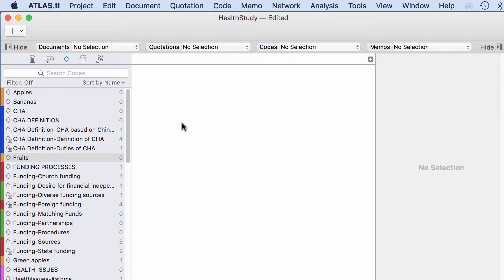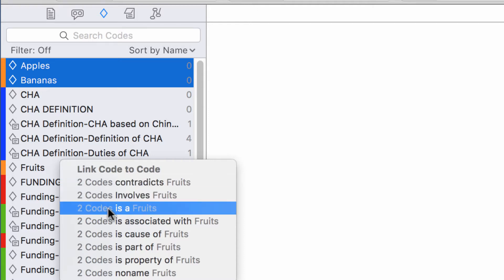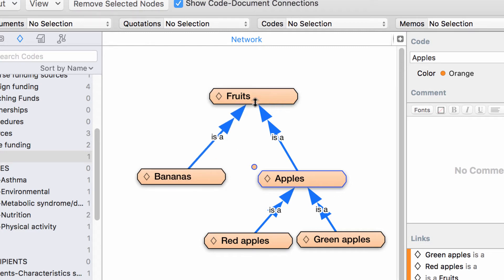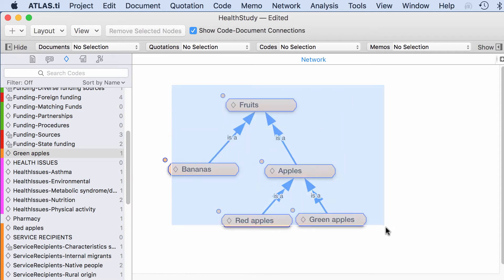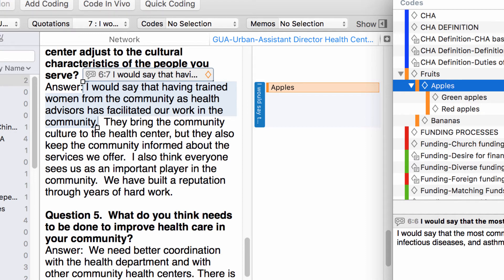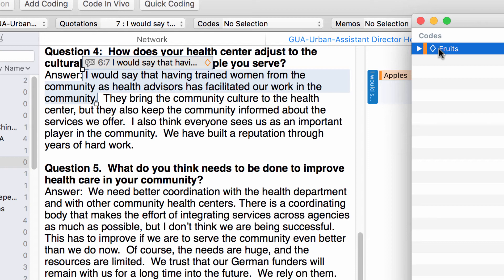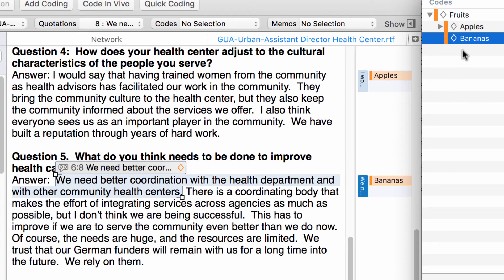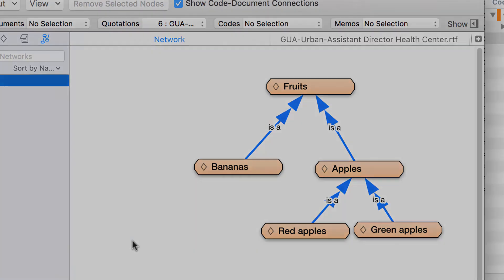ATLAS ti-Mac Code Forest and Code Tree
In this video we explain the Code Forest and the Code Tree tools in ATLAS.ti Mac.  10 minutes.